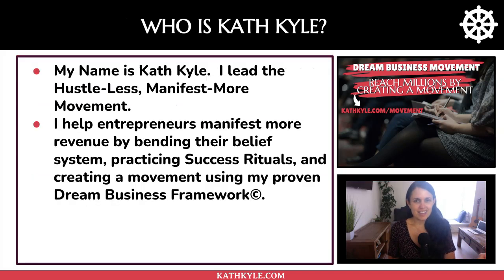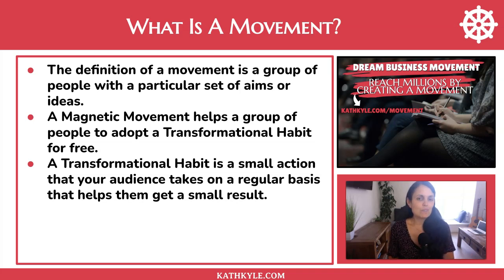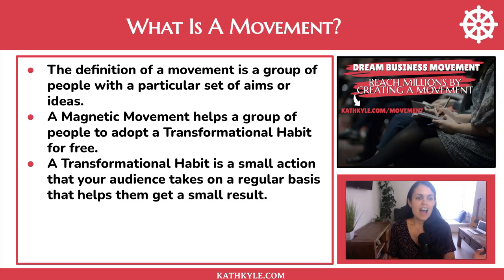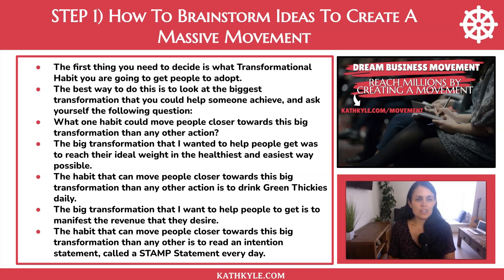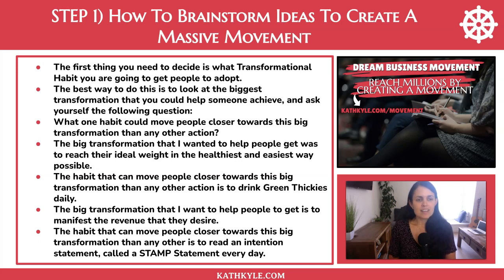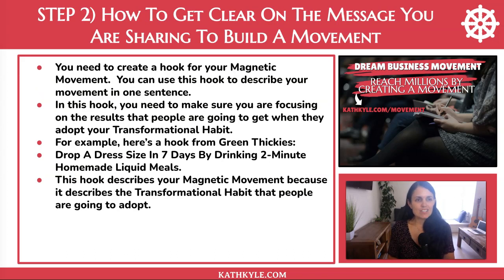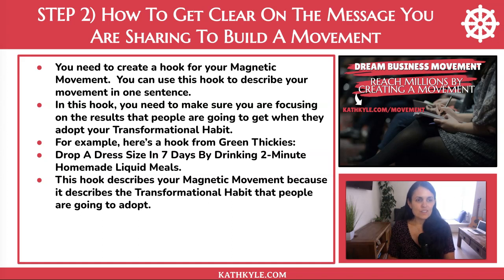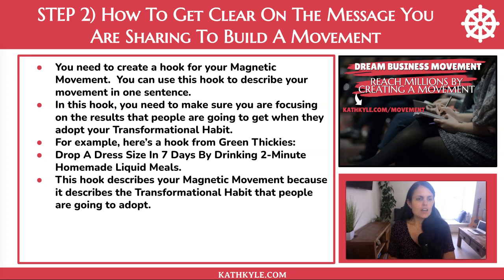How To Start A Movement [THE COMPLETE GUIDE] 5 Steps To Massive Business Growth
Starting a movement is a fantastic way to rapidly catapult your business into the limelight.  In these 5 steps, I walk you through exactly how to do it.

Read the full blog post containing links to all resources mentioned in the video, and listen to the full extended podcast version of this video here:

NEXT STEPS

WATCH MY FREE MOVING MILLIONS MASTERCLASS

In my Moving Millions Masterclass I am sharing 3 steps to creating a Magnetic Movement that attracts millions of people using marketing methods that are exactly right for your personality

In this masterclass you’ll discover:

How To Hook Your Audience With Transformational Habits
The best way to attract attention in the crowded online space is to focus on helping people get immediate results for free with the use of Transformational Habits.  I’m going to show you exactly how to determine your own Transformational Habits that hook your ideal audience.

How To Reach Millions By Starting A Movement
The best way to get people to engage with you and buy from you is to start a movement where they can feel supported and excited to get the results they want.  I’m going to show you exactly how to do it, and it’s much easier than you might think.

How To Match Your Marketing Strategy To Your Personality
A lot of people think that to reach a large number of people you have to be on TV, go live, do webinars, and be a big YouTuber.  But this is actually a myth.  I’m going to show you how to do marketing in a way that aligns with your unique strengths and preferences when it comes to sharing your message.

This masterclass is part of my Dream Business Manifestation program and is worth $77 but I’m sharing it with you free for a limited time only, so click the link below to watch that immediately

HOW TO CREATE A MAGNETIC MOVEMENT IN 30 DAYS

Dream Business Movement helps passionate online entrepreneurs create a Magnetic Movement in 30 days, to reach millions with your message and grow a massive audience using my proven 5 Step Magnetic Movement Method - which works with your unique personality type.

Listen To The Manifest Business Success Podcast:
Follow me and chat with me on Instagram @kathKyleOfficial to see my daily motivating quotes and affirmations: